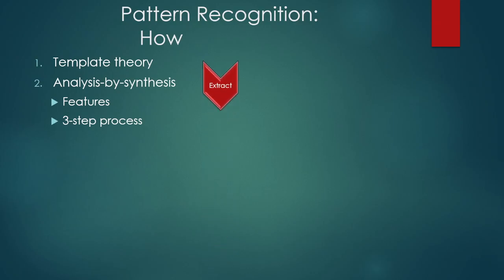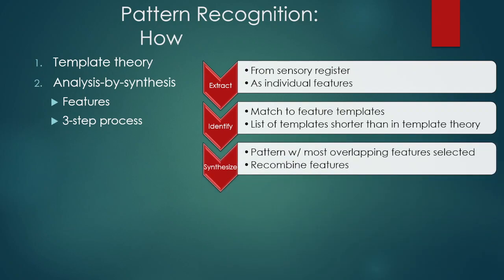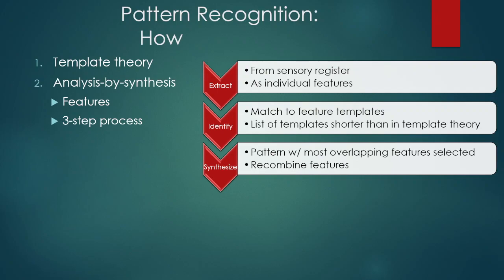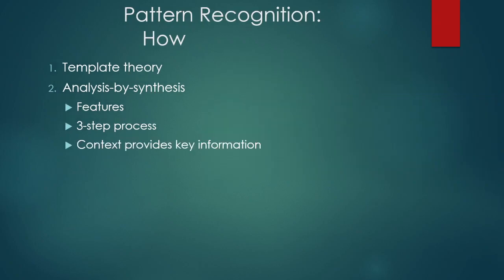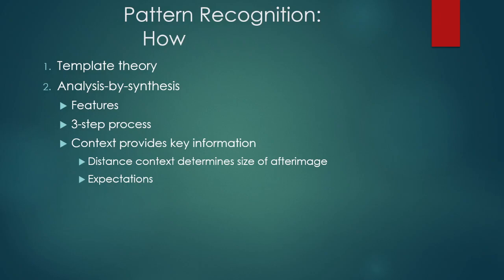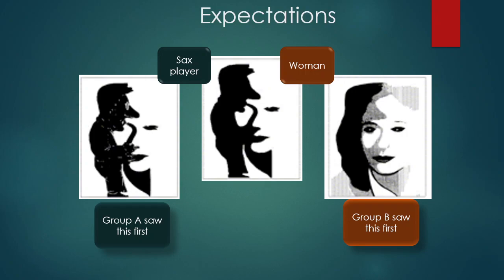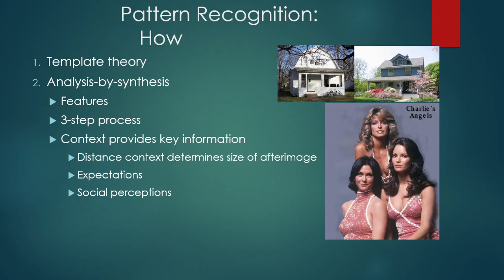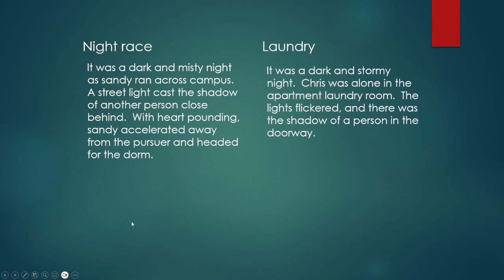Ch 4 4 Expectations